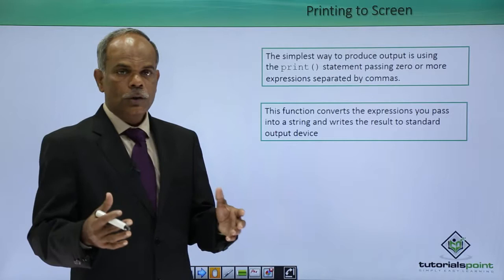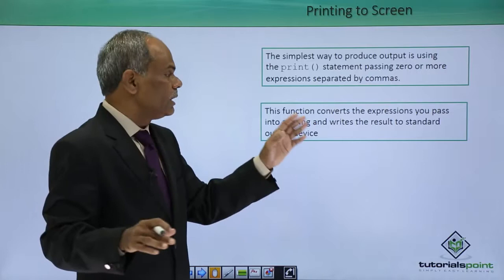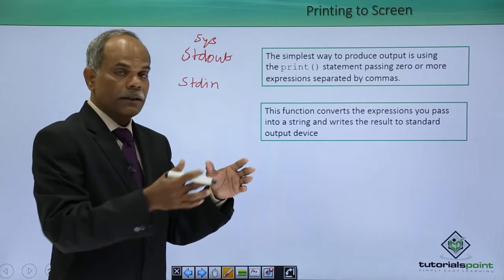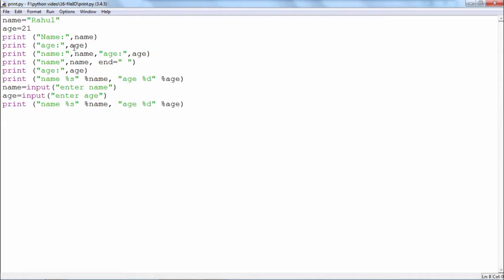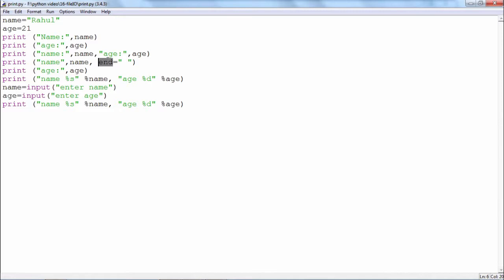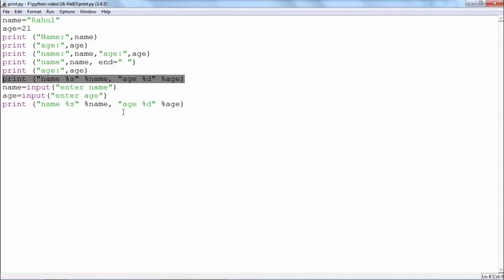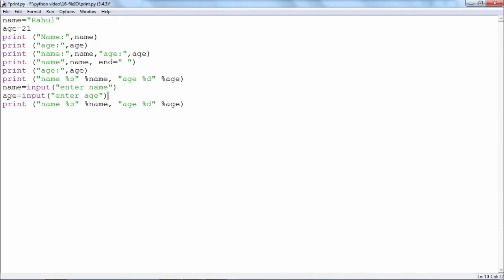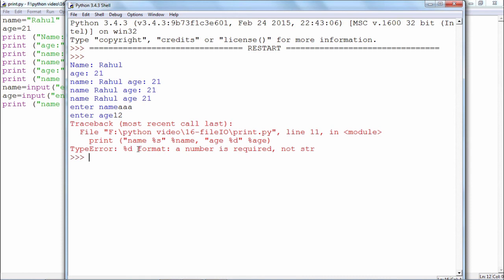Python - Printing to Screen